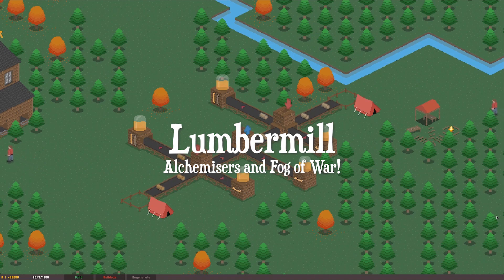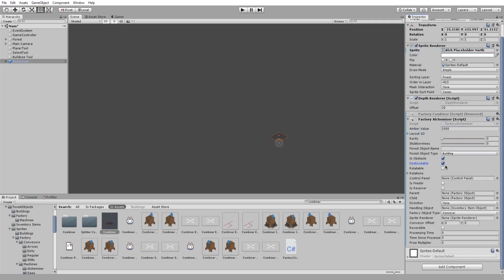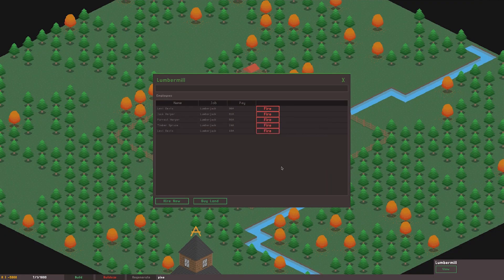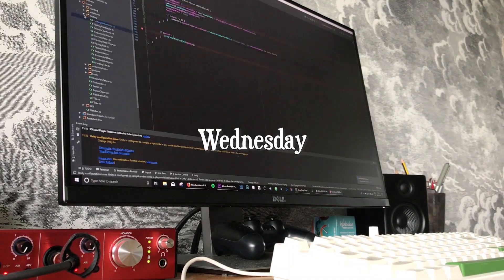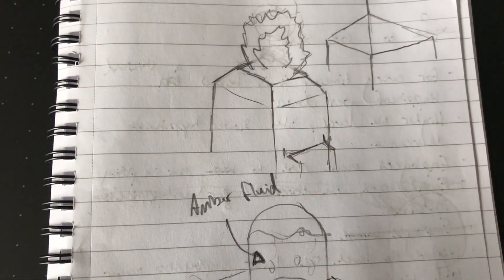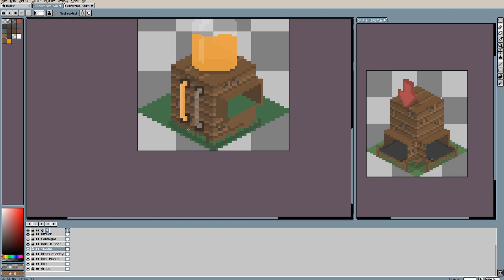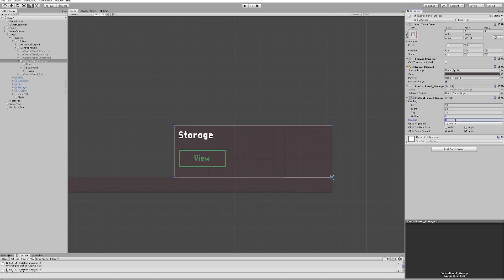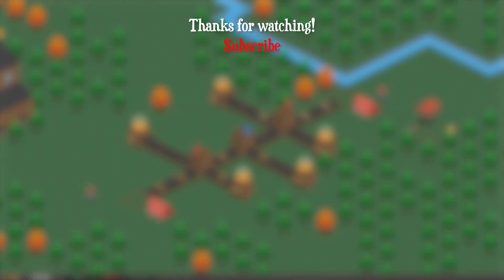A Week of Indie Game Dev - Alchemisers!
Wishlist Lumbermill on Steam here!

It's been a busy week on development of my Unity Game, Lumbermill! I've added a new machine, made changes to how employees work, and added progress bars to the user interface to pave the way for the next big feature...

The music was created for the game by me - currently experimenting with different styles, but I like this one!

Thinking of creating a discord for the game, so let me know if you're interested!

Let me know if you have any ideas or suggestions in the comments, I'd love to hear them.